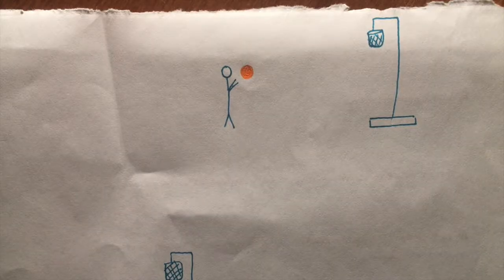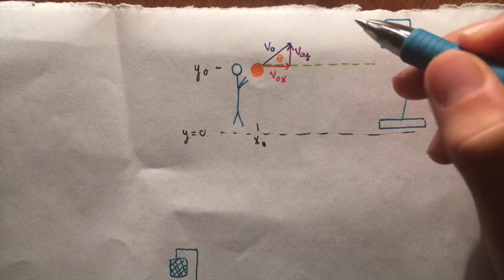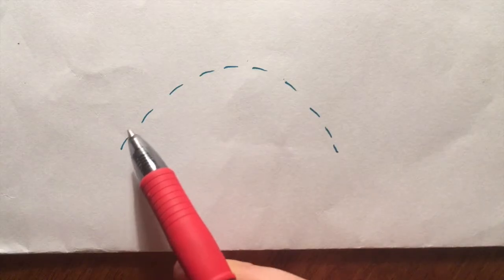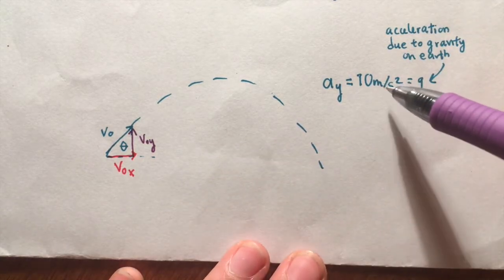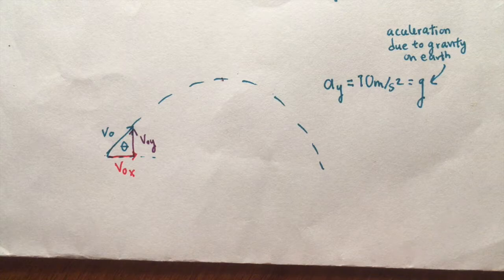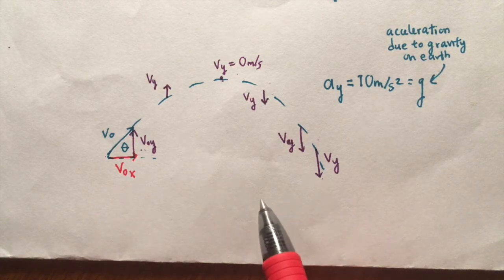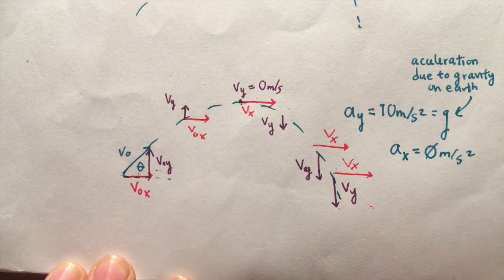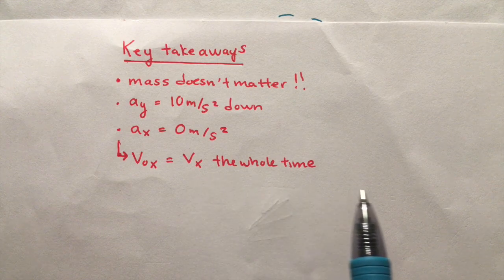PART 1 2d kinematics launched at an angle